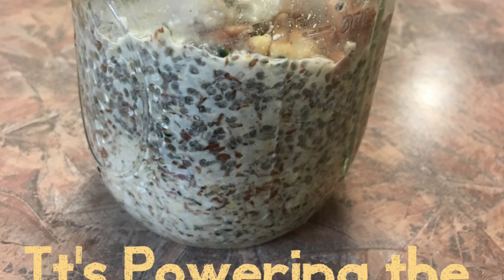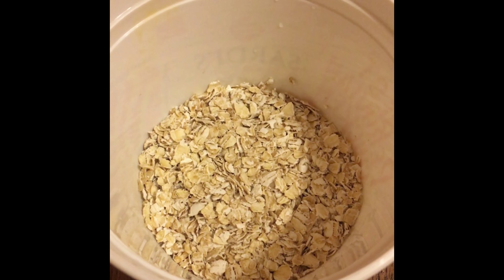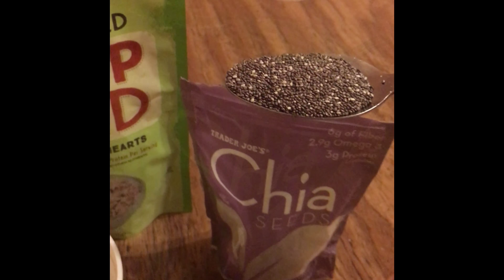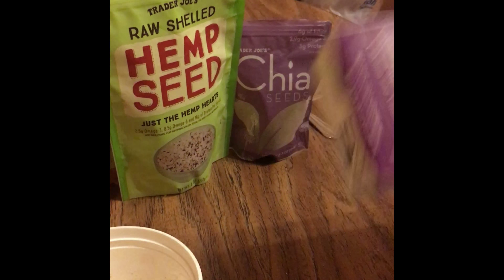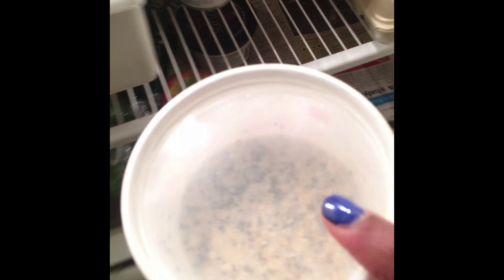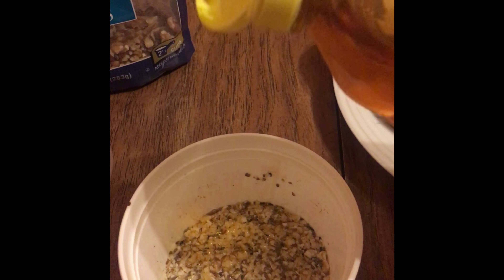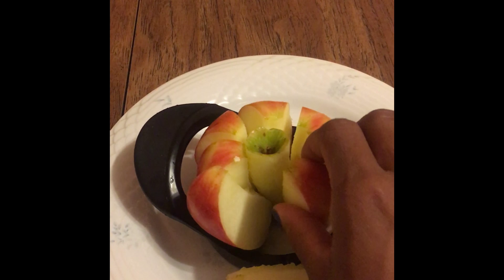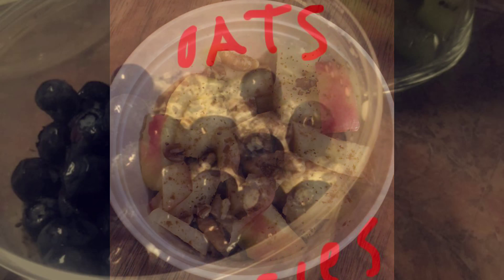BEST BREAKFAST/SNACK EVER! POWER IN THE PUDDING! Lose Weight & Feel Great!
Lose Weight & Feel Great!! Eat this as a snack &/or for breakfast & you will give your body everything it needs to excel!!! Protein, Fiber, Fruit, Essential Vitamins & Minerals are all provided in this Glorious Pudding!!! Enjoy Friends!!!

Ingredients:
Oats/Chia Seeds/Flax Seed Meal/Hemp Seeds/Rice Milk,Almond Milk or any low fat milk u enjoy! Organic honey, cinnamon, nut meg &/or Peanut Butter!